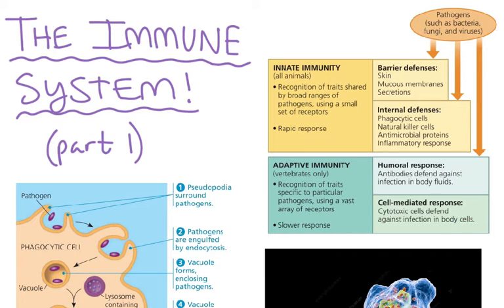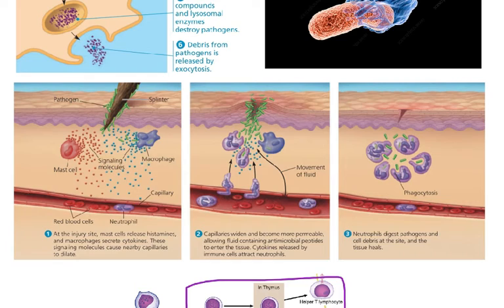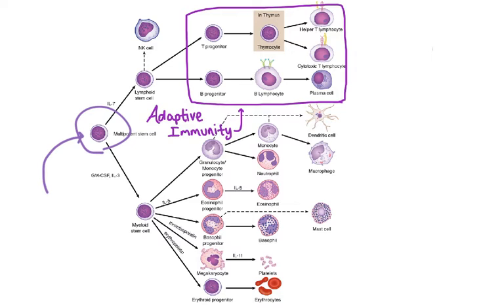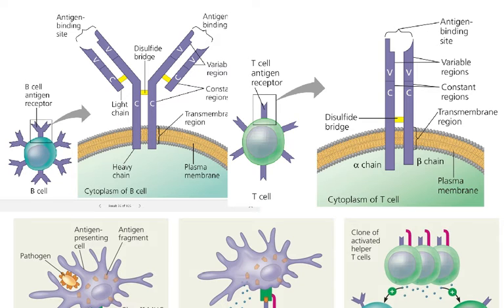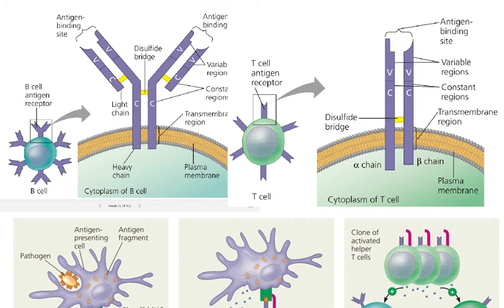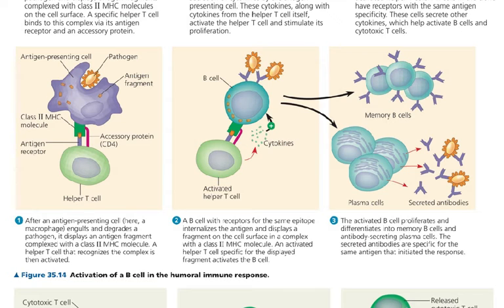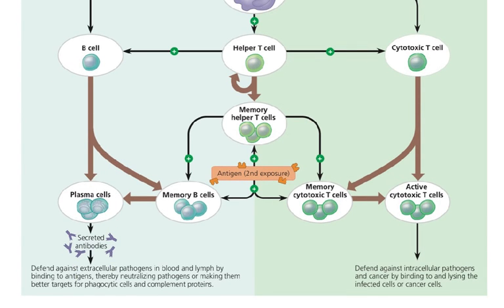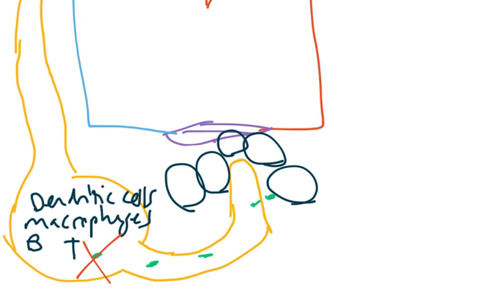Immune System - Pt. 1